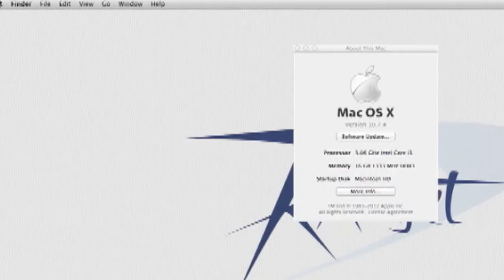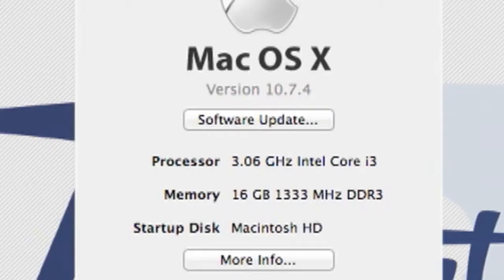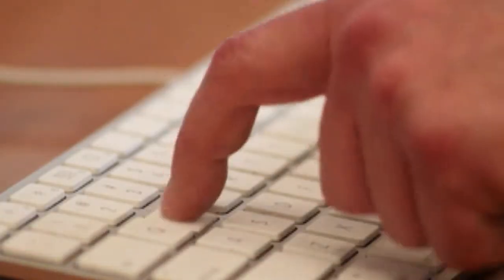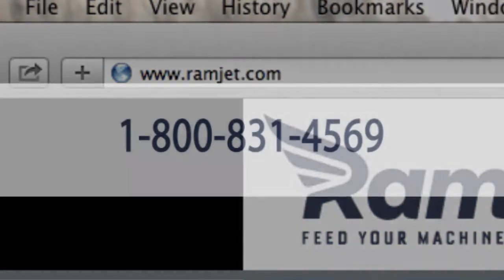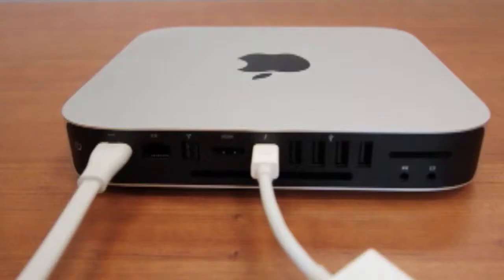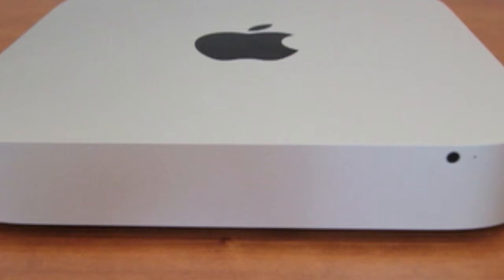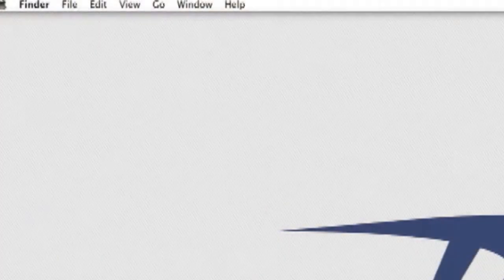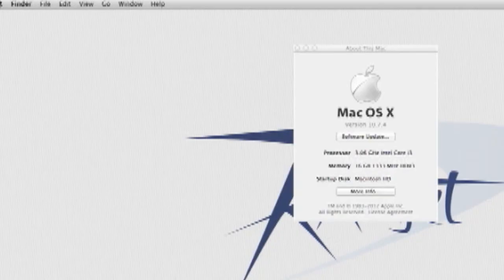How to install memory for your Mac Mini DDR3 1333MHz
Adding a DDR3 Ramjet memory upgrade to your Mac Mini, Model IDs 3,1 through 6,2, is easy.  Watch our installation video below to see how simple it is and learn how to do it yourself.